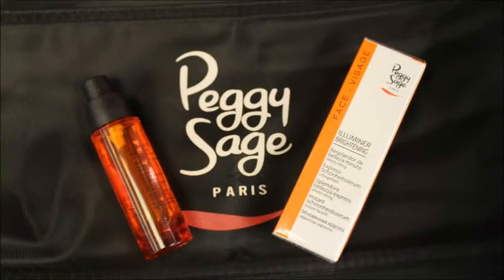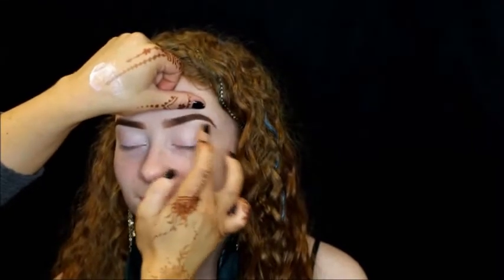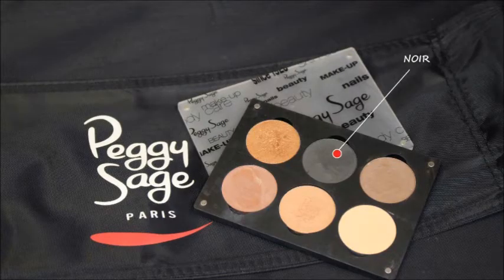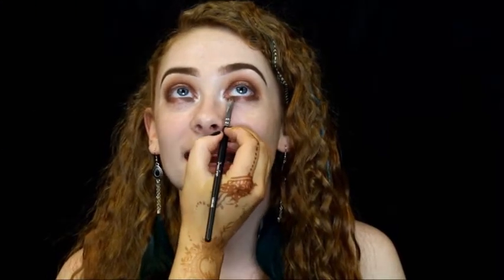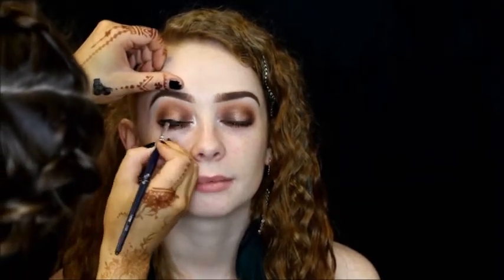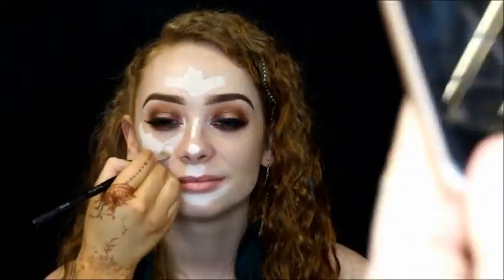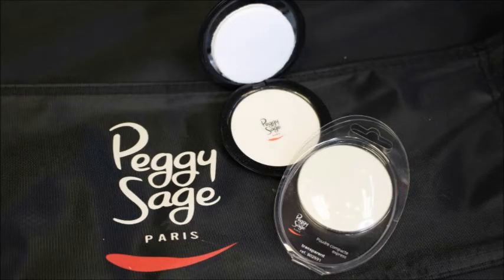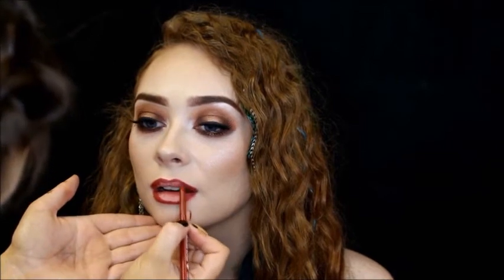'Peggy Sage' Makeover at Code Cosmetics with Zoe Ellen Make-up Artist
This tutorial will show you how to create a make-up look using all Peggy Sage Makeup Products. Filmed at Code Cosmetics, Llandudno by Zoe Ellen Make-up Artist.

Products used:
Insant Beauty Serum - £21.20
Mattifying Base for the Face - £20.60
Eyebrow Powder in Brun - £9.80
Sable Twist Dark Circle Concealer Pencil - £11.60
Eyeshadow Base - £10.30
Coco Mytille Pigment - £10.80
Palette of 6 Eyeshadows (empty) - £8.60
Individual Eyeshadows - £5.70 each
- Apricot
- Peche (Blusher)
- Moka
- Noir
- Intense Bronze
- Hot Chocolate
Melon Givre Pigment - £10.80
Two Phase Eye Cleanser for Sensitive Eyes - £12.50
Fabulous Mascara - £8.90
Brush Eyeliner in Noir - £8.60
False Eyelashes 130934 - £4.90
Mascara Gel (clear) - £9.30
Contour Palette - £30
Aquasilky Foundation in Beige Sable - £22.40
Transparent Expressed Pressed Powder - £13.10
Shimmering Illuminating Powder in Peche - £10.70
Illuminating Powder Face & Body in Terre Ambre - £15
Mangue Blush - £8.60
Waterproof Lip Liner in Bordeux - £6.20
Jumbo Lip Pencil in Choco Tasty - £7.70
Silky Lips Lip Gloss in Silky Lilac - £8

Eyeshadow Brush 20mm - £12.20
Eyeshadow Brush 14mm - £8.90
Eyeshadow Blending Brush 9mm - £4.50
Short Bristled Blending Brush 10mm - £7.50
Round Tip Brush 7mm - £7.20
1 Stroke Tapered Brush - £5.60
Powder Brush 25mm - £10.80
Fan Brush 20mm - £5.70
Foundation Brush - £7.70